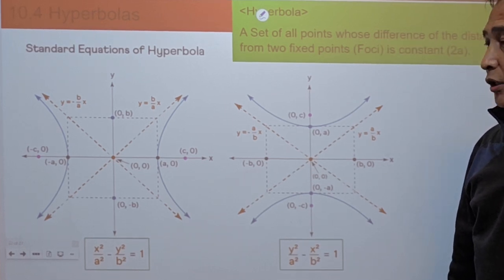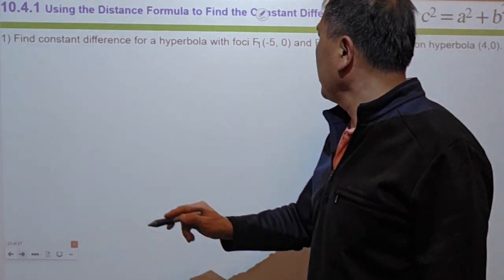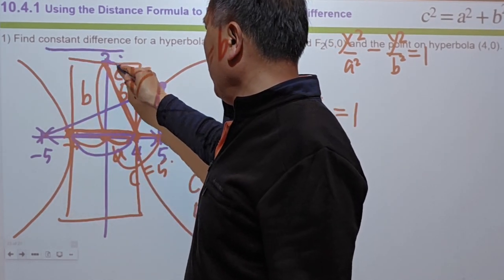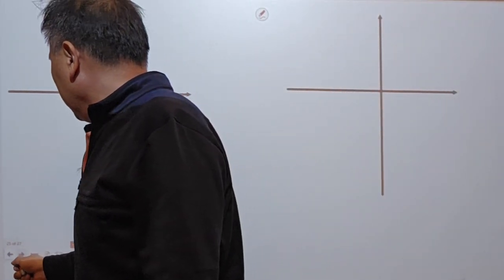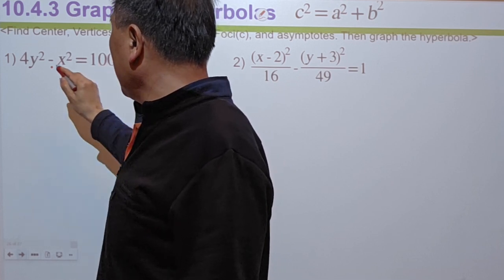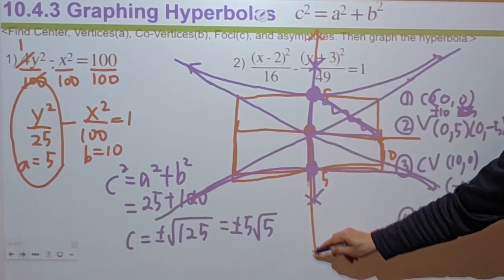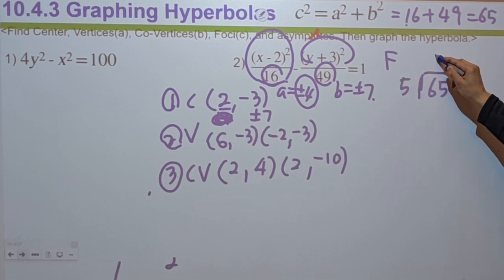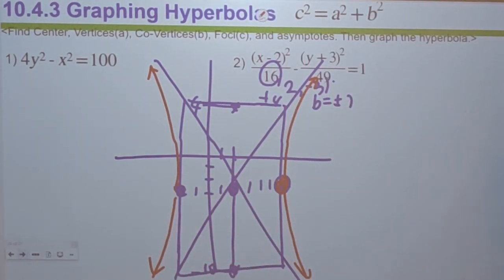Algebra2. 10.4 Hyperbola (Conic Sections - Center, Vertices, Covertices, Foci, Asymptotes)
Hyperbola - The set of all points whose difference of the distances from two fixed points are the same (2a)